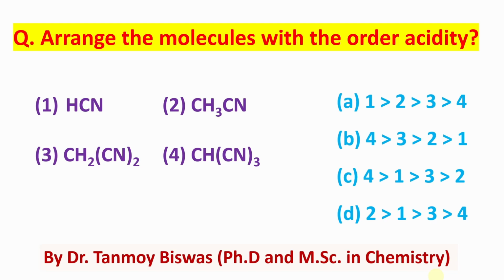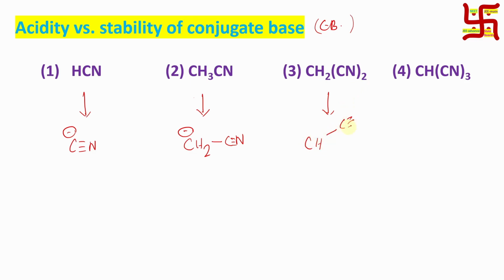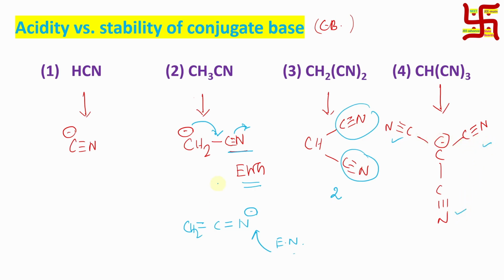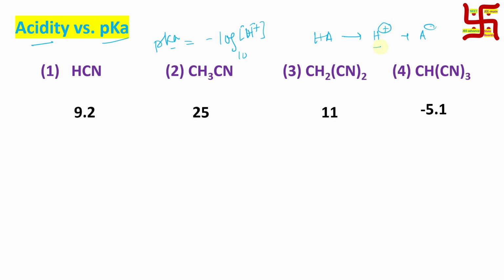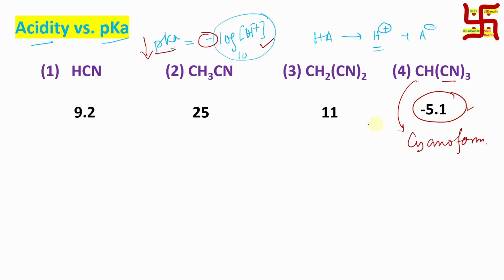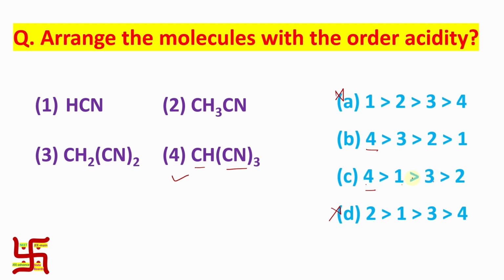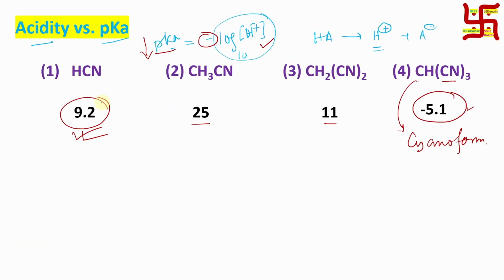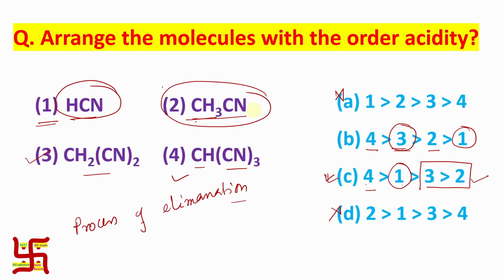MCQ-92: On the Comparison of acidity of different acids by Dr. Tanmoy Biswas (PhD) for NEET, IIT-JEE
For "Tricyanomethane [CH(CN)3] or Cyanoform and it’s Excessive Acidity, Resonance Stabilisation." please click on the link "

For "MCQ-91: On the Comparison of acidity of different acids by Dr. Tanmoy Biswas (PhD) for NEET, IIT-JEE" please click on the link "